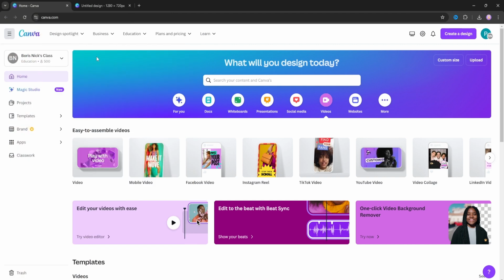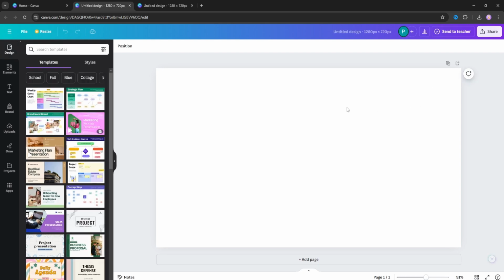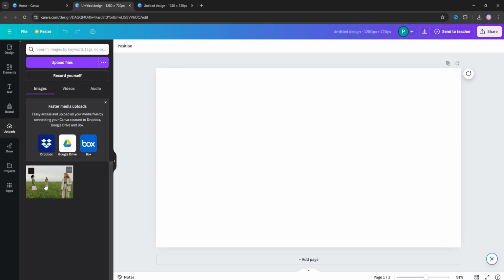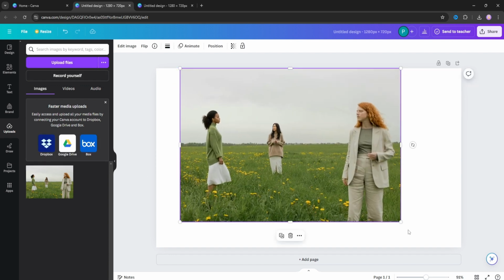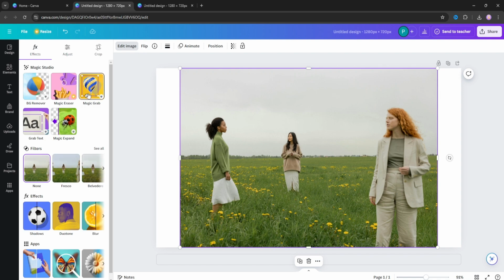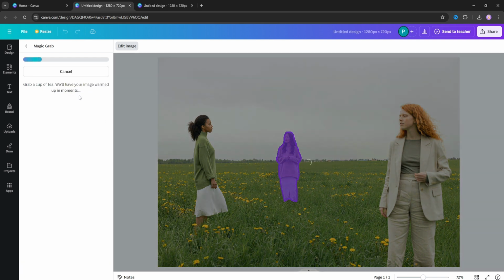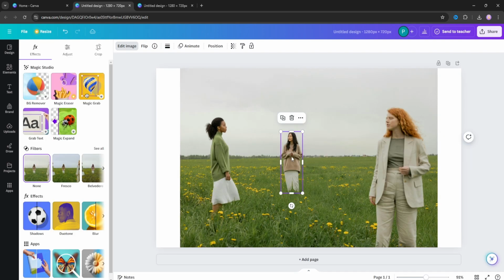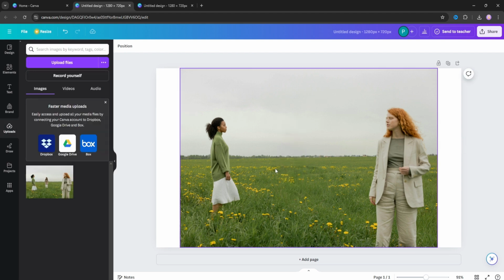Canva Tutorial Remove Person From Photo - Full Guide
In this Canva tutorial, we'll show you how to effortlessly remove a person from a photo. Whether you need to clean up a background or make space for a new element, this guide will help you edit your images with ease. Follow along to learn how to use Canva's tools to achieve a polished, professional look.